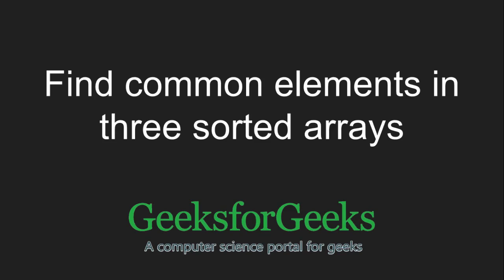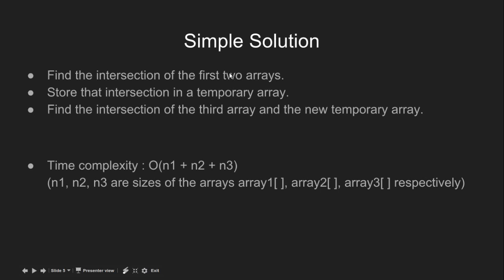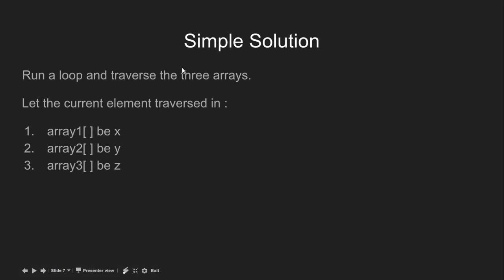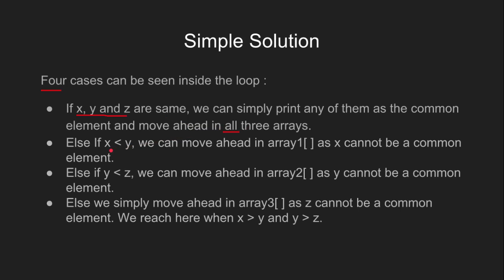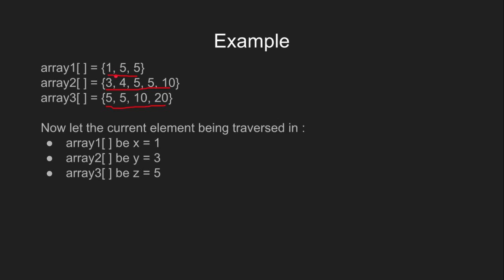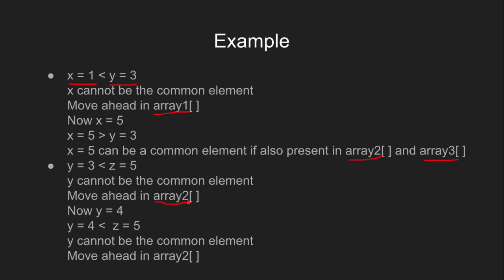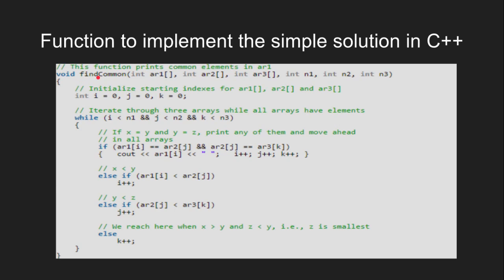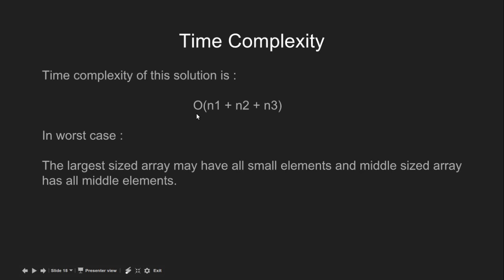Find common elements in three sorted arrays | GeeksforGeeks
This video is contributed by Aditi Bainss